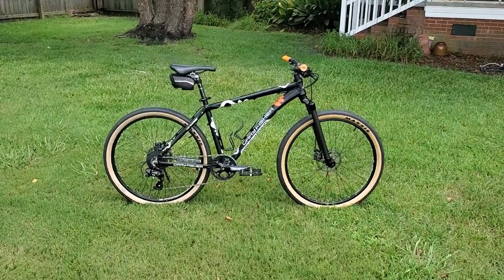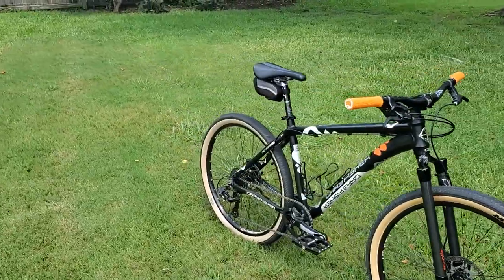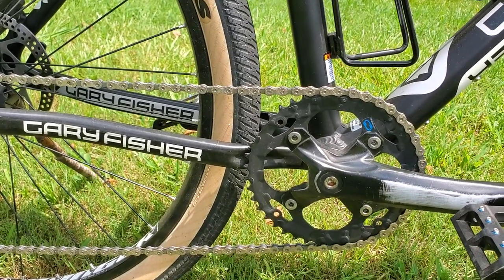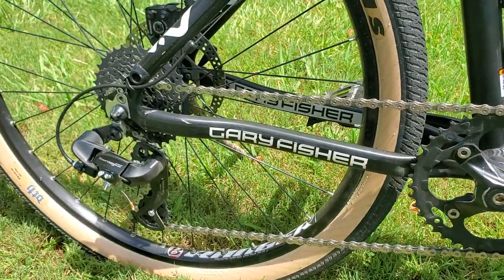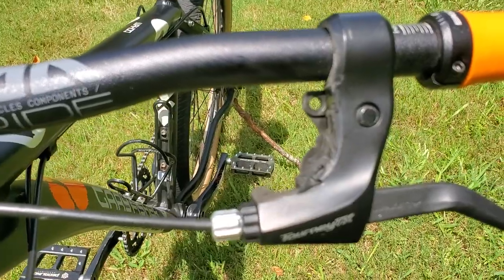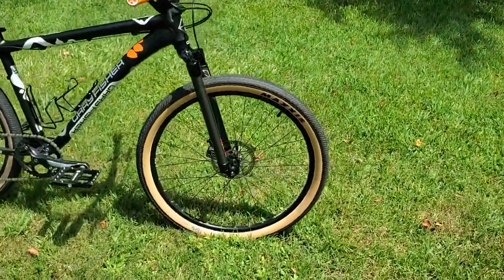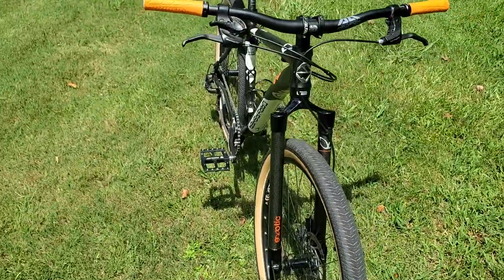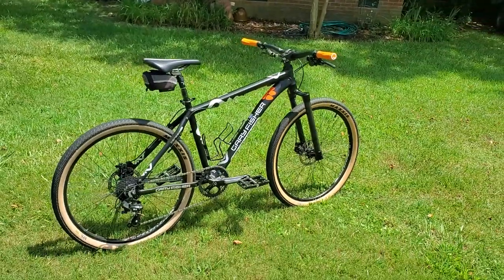26" Gary Fisher mountain bike 1x upgrade update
2010 Gary Fisher, medium frame.